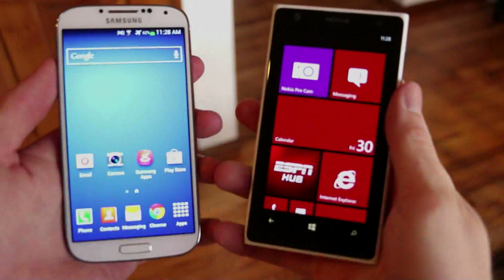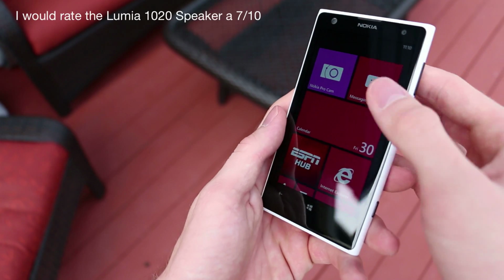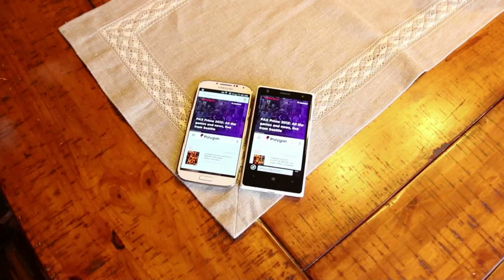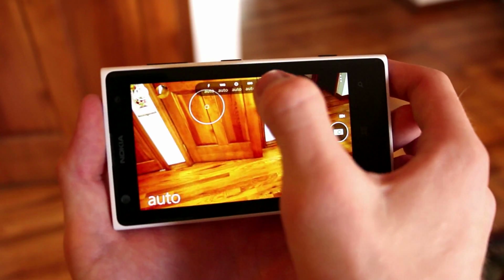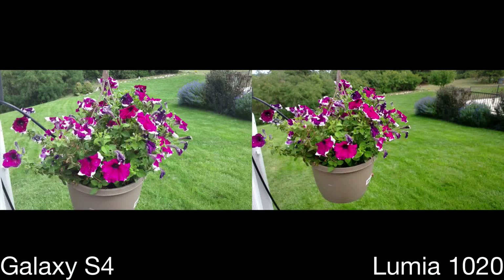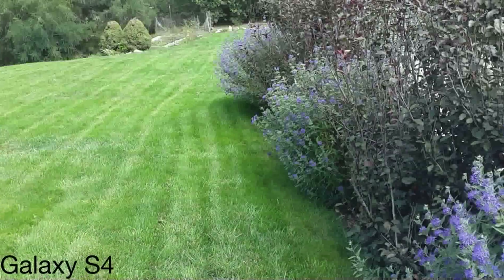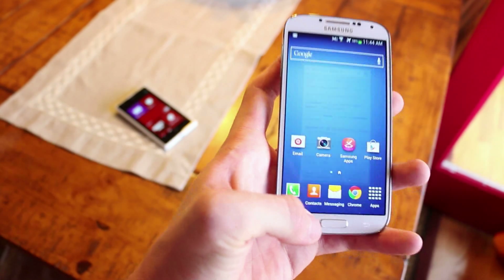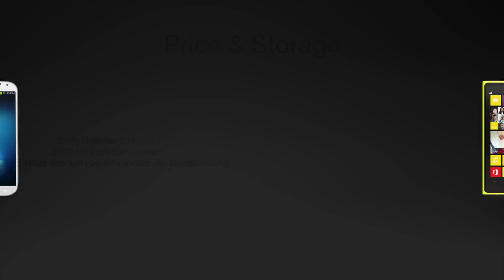Samsung Galaxy S4 vs. Nokia Lumia 1020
This is a comparison between the Samsung Galaxy S4 and the Nokia Lumia 1020. I take a look at the design, screen quality, software, camera, and more! Which smartphone do you prefer?